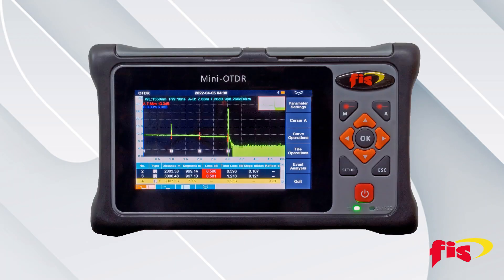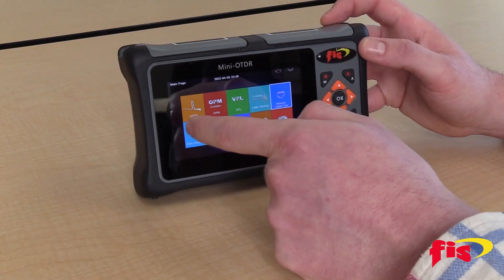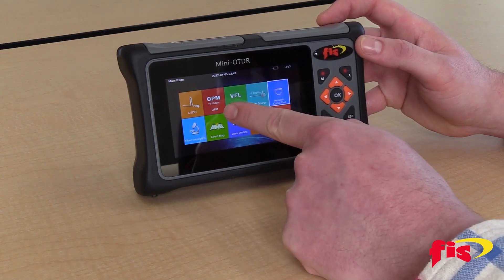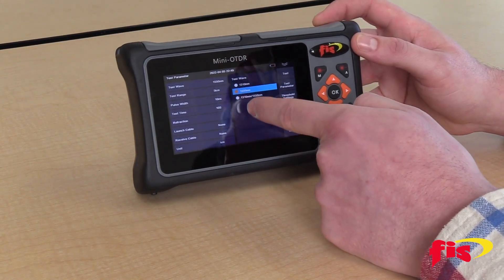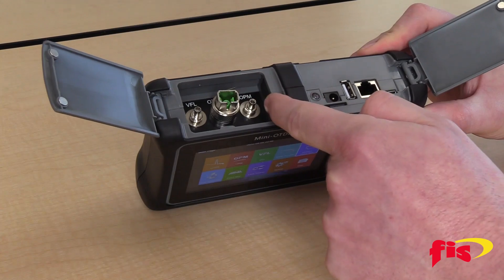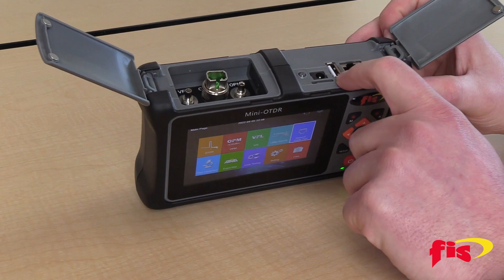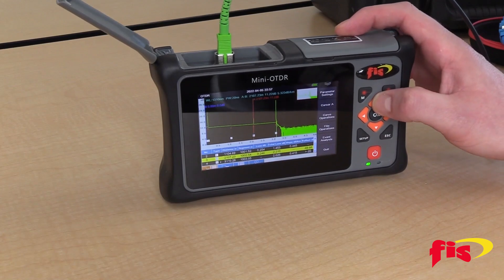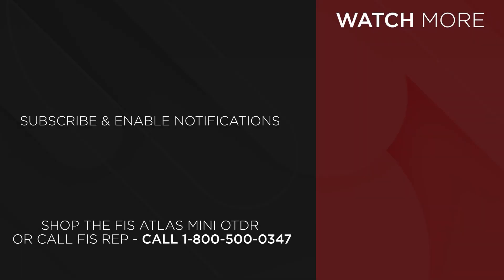FIS Atlas Mini OTDR | Product Highlight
The Atlas Mini OTDR is the perfect handheld single-mode testing device for a variety of fiber optic network applications. It has an onboard Visual Fault Locator, Power Meter, and Light Source; so it has the capabilities of an all-in-one optical loss test set. It has a 26dB dynamic range so it can test and measure up to 50 miles of optical fiber cable.  It has an interchangeable SC & FC APC adapter port and can support a USB Connector Inspection Probe for visual inspection. The lithium battery can operate for more than 8 hours and the tester has user-friendly software with storage of fiber traces in the standard S.O.R. format.

To get your FIS Atlas Mini-OTDR, contact Fiber Instrument Sales at 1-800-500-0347, FIS Atlas Mini-OTDR